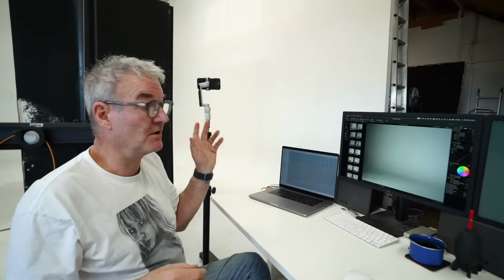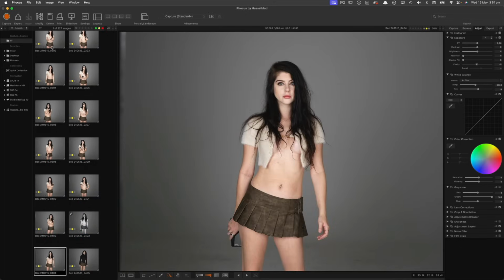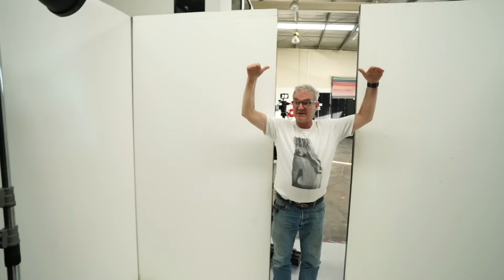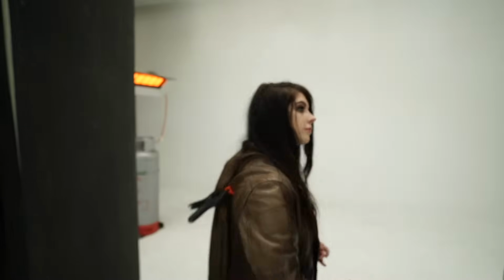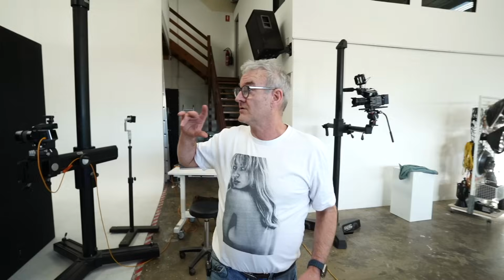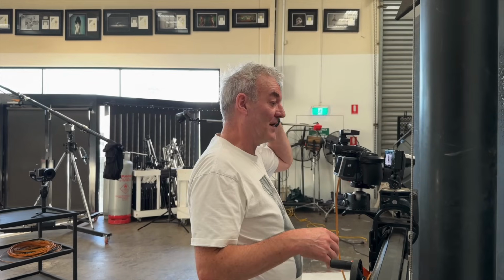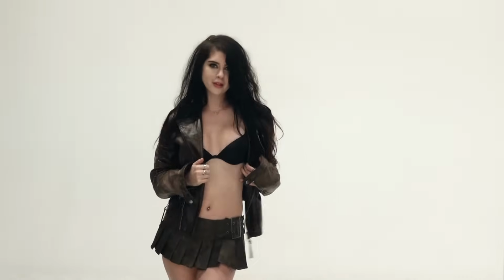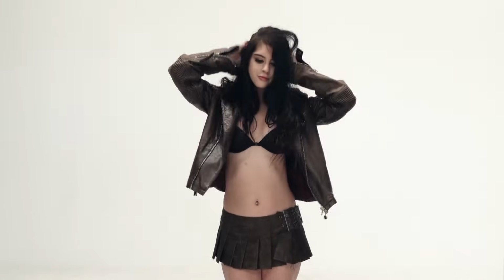Vertical clamshell V flats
Peter wanted to try out some new lighting before we head overseas. One of his favourite lighting set ups is clamshell and he also absolutely loves working with v-flats as they allow him to easily manipulate light and are inexpensive, so he decided to put the two together.

Lighting: 2 Broncolor heads + V-flat s

Camera model: Hasselblad H6D-50c
Lens used: 80mm
Shutter-speed: 1/160
Aperture: f/8
Iso: 100

Filmed on:
iPhone 15 on Insta360 Gimbal
Sony FX6 with Sony G Master 16mm-35mm
Sony RX vii
Sony A7c on DJI Gimbal

Manfrotto Megaboom

Can process RAWs through this program with any camera on a Mac, but you will not be able to tether or use certain sliders.